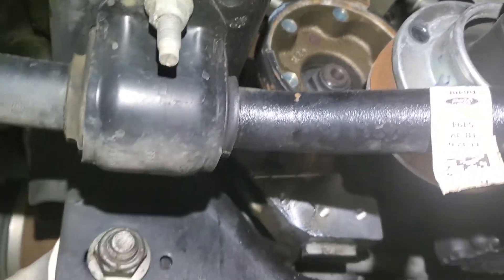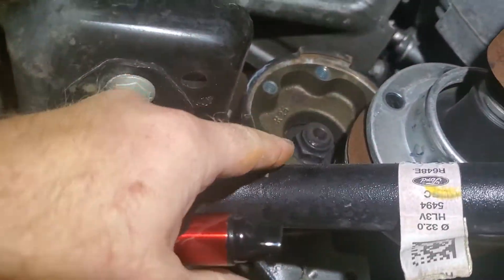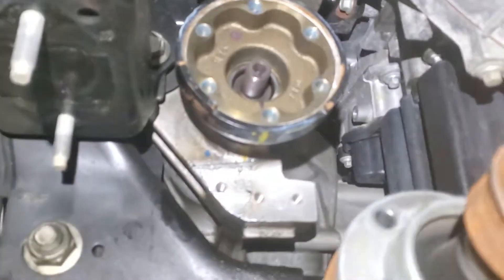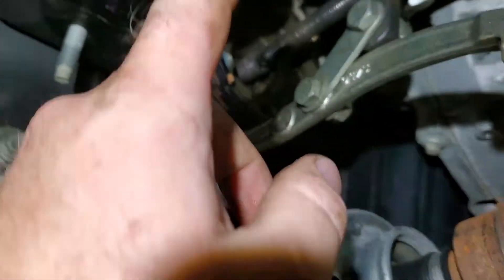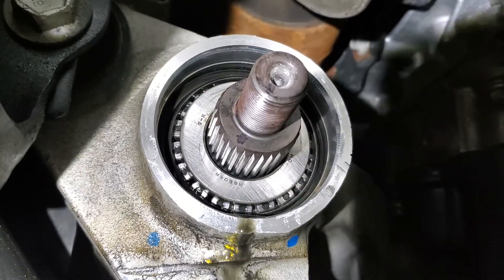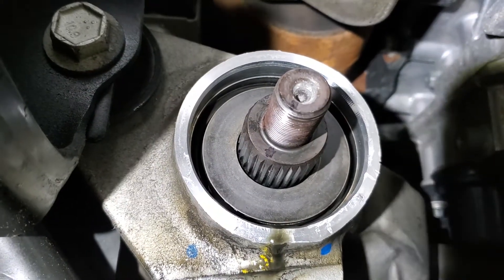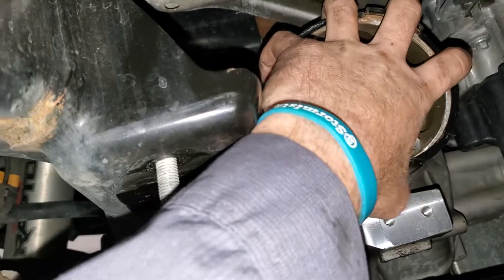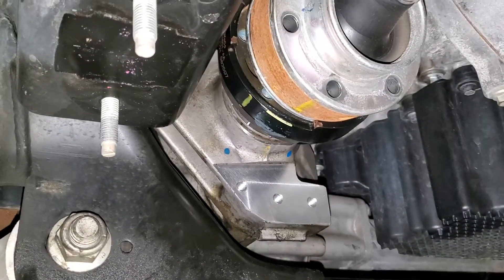2018 Ford F150 Raptor Front Pinon Seal Remove & Replace